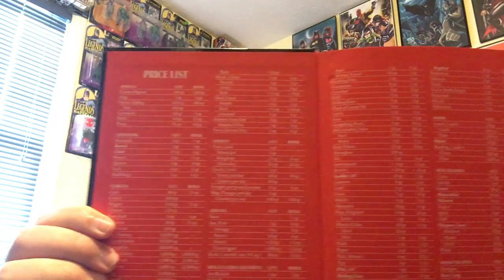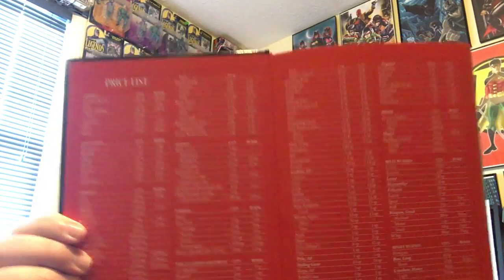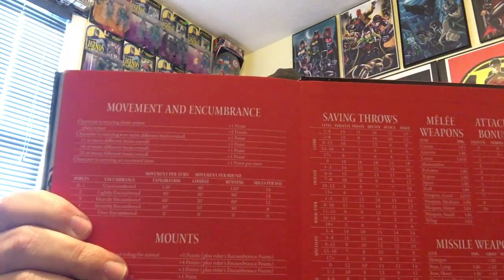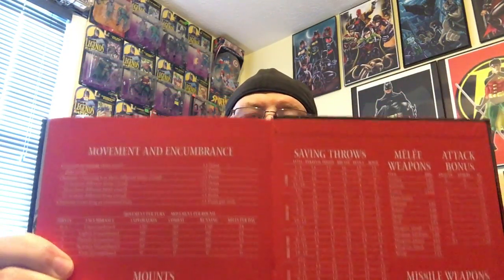Bloat Games reviews Lamentations of the Flame Princess, LOTFP, OSR RPG